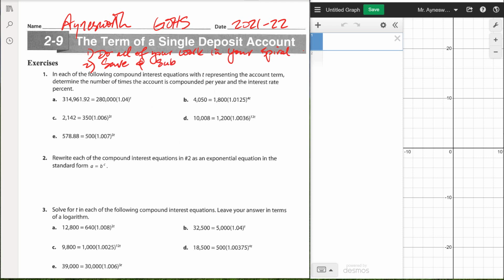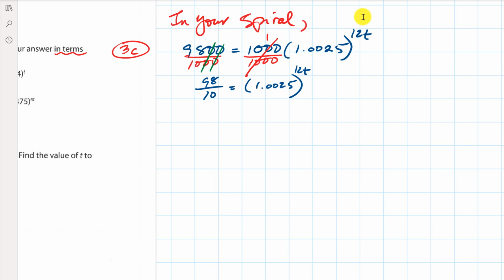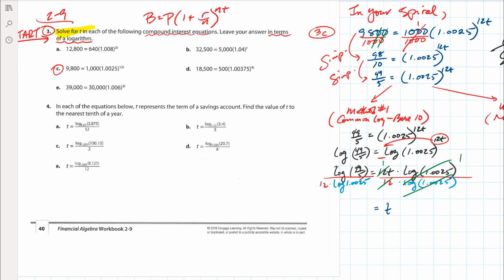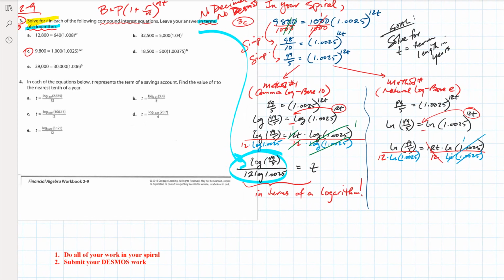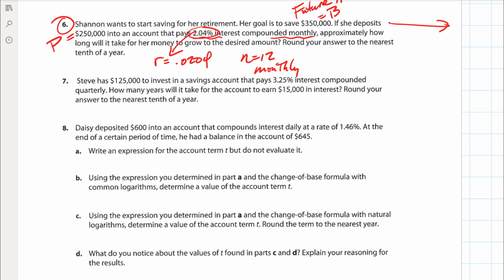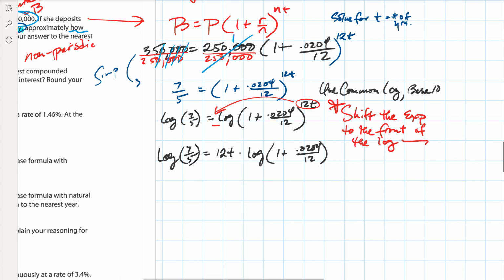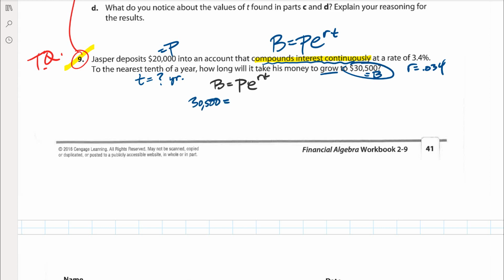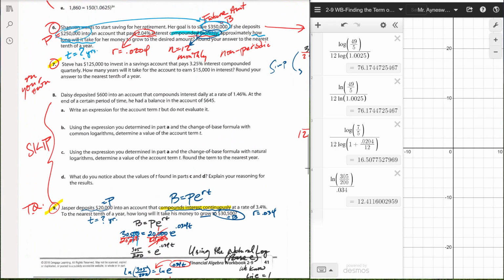2-9 WB-Finding the Term of a Single Deposit-Part 1-Aynes2021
2-9 WB-Finding the Term of a Single Deposit-Part 1